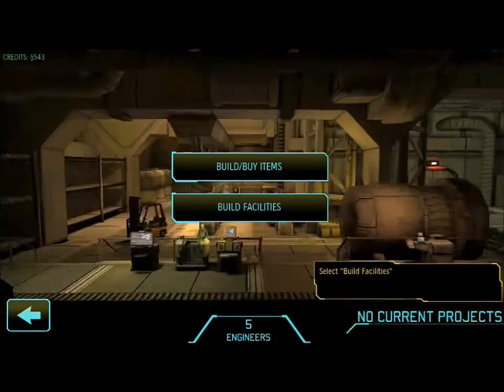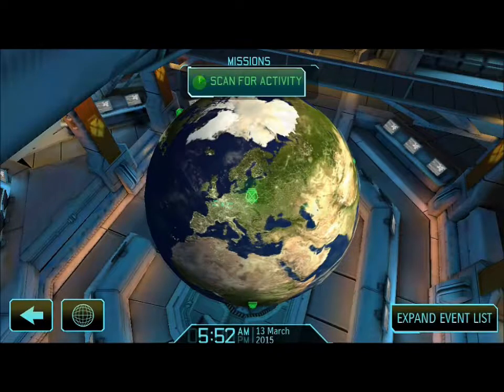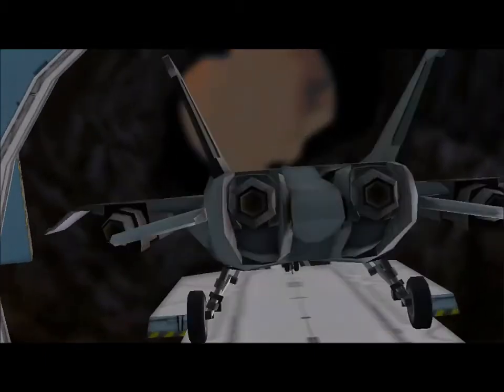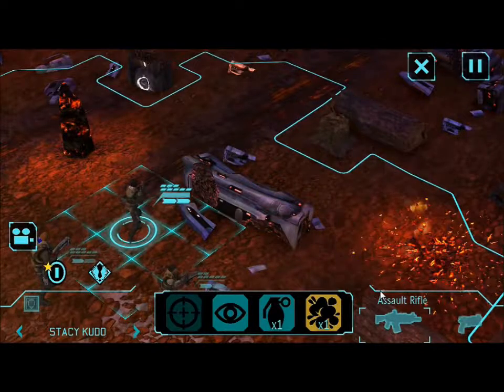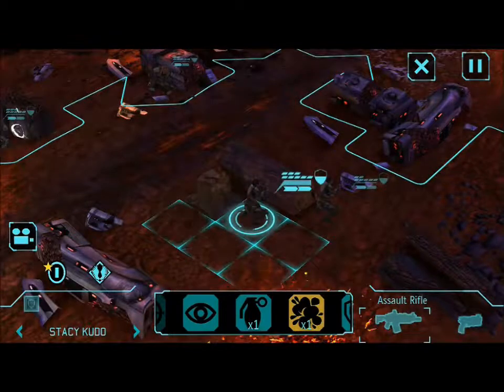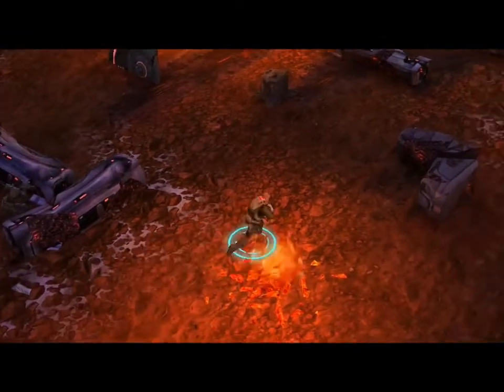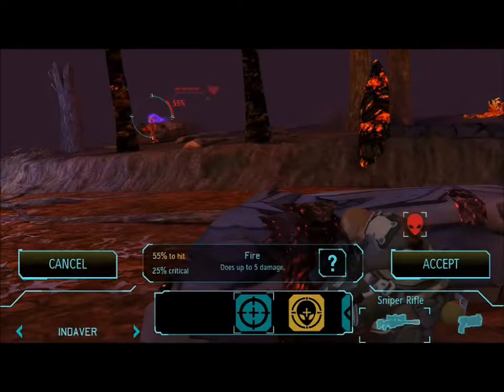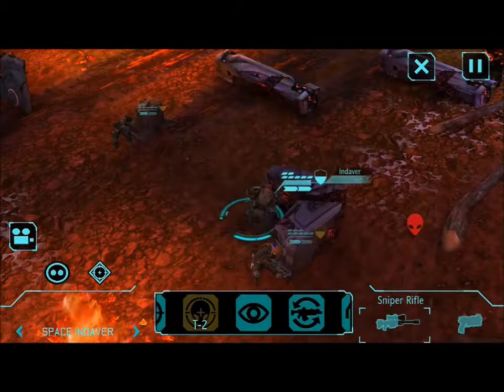iOS Quick Vid: X:Com Enemy Unknown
Chris Charlton plays the wonderful X:Com, now available on iOS devices. Edits are due to issues with capture, not the game.